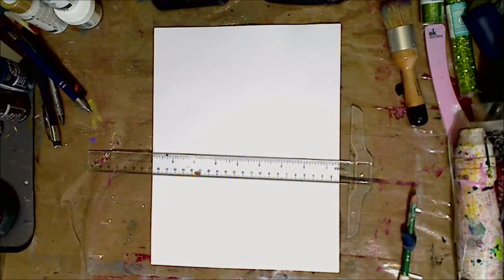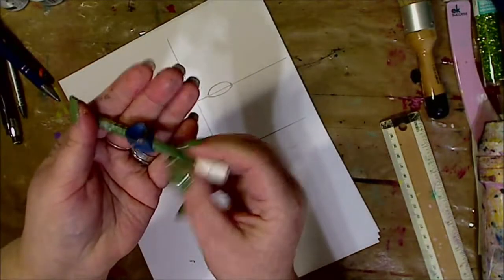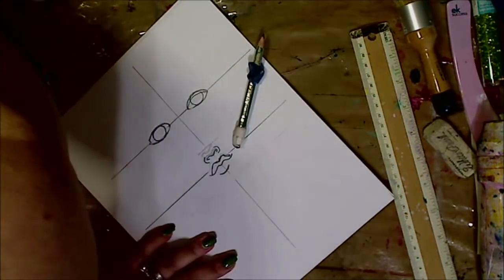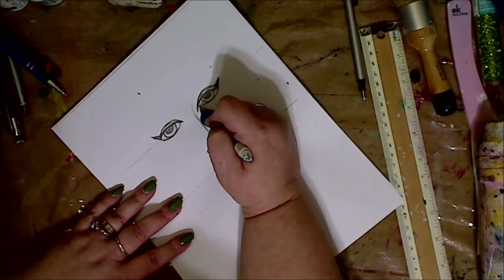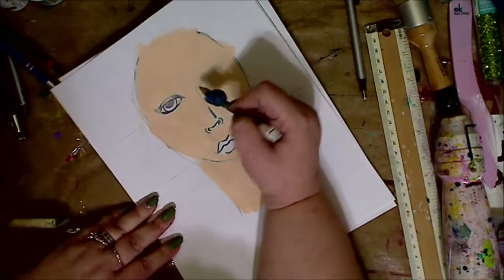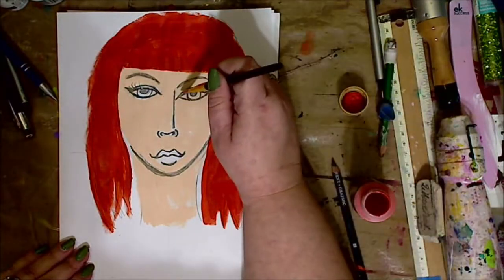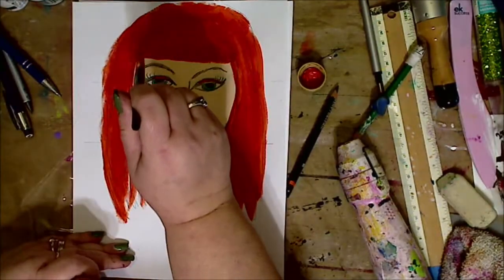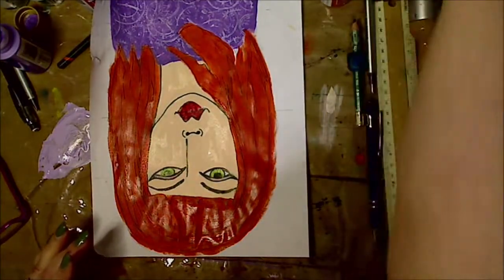How I Draw and Paint A Face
Kelly Donovan
2423 Acorn Dr

FIND ME--
~~ Keep on keeping on!!